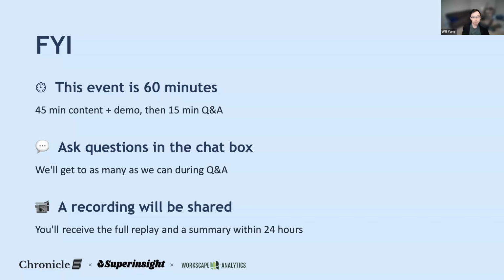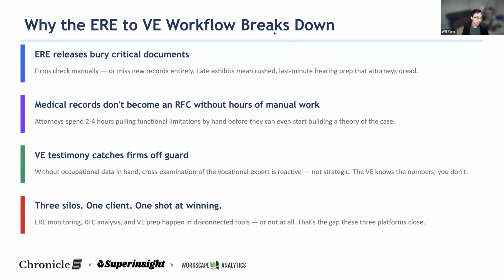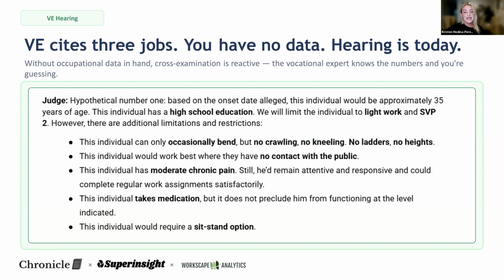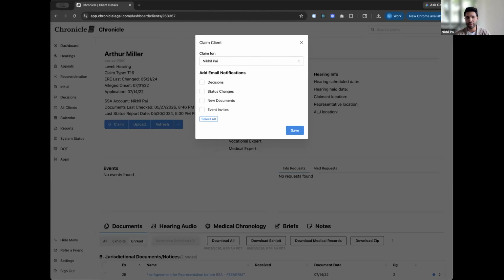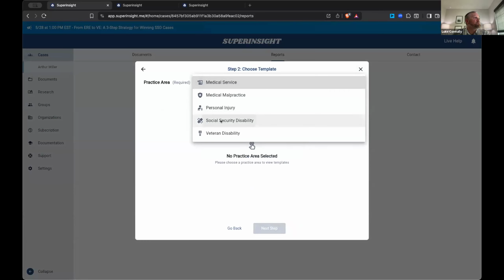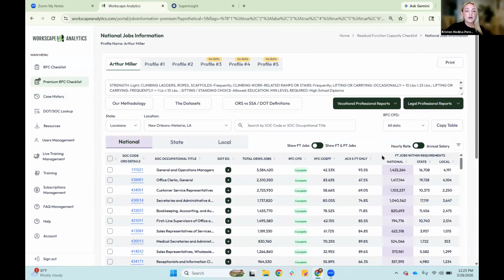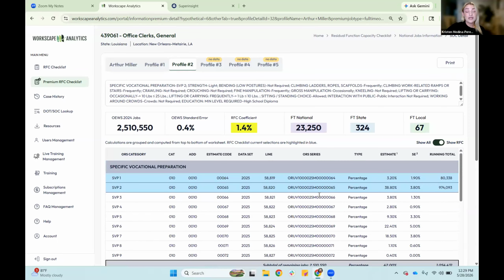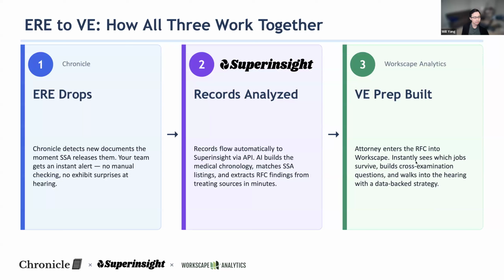From ERE to VE: A 3-Step Strategy for Winning SSD Cases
Winning an SSD case is decided in preparation, not in the hearing room. In this live panel, Chronicle, Superinsight, and Workscape Analytics walk through a single connected workflow that takes a case from ERE pull to a hearing-ready vocational argument — and demonstrate all three platforms live.

This session was part of Chronicle's Advancing Technology in Disability Law series.

Why This Session Matters: Under SSR 24-3p, the burden is now on attorneys to challenge vocational expert (VE) testimony live in the hearing. That makes preparation — complete records, a synthesized RFC, and vocational data matched to your client's limitations — the difference between steering the examination and reacting to it.

Attendees learned how to:

- Turn ERE files into a complete, organized case record that stays current with daily SSA monitoring
- Synthesize medical evidence into a full RFC with source-level citations
- Apply ORS data to anticipate job numbers before the hearing
- Build cross-examination strategy and propose defensible hypotheticals under SSR 24-3p
- Connect ERE monitoring, medical synthesis, and vocational analysis into one workflow

Speakers

Nikhil Pai
Founder, Chronicle. Chronicle is the ERE monitoring and case-tracking platform that checks the SSA e-file daily for every monitored case.

Luke Connally
Co-Founder, Superinsight. A military veteran who built AI-driven medical record analysis for disability and injury-focused law firms.

Kristen Medina-Perez CEO, Workscape Analytics.
Focused on vocational data and hearing strategy for SSD cases under SSR 24-3p.

Timestamps:
00:00 Introduction & Welcome
03:58 Why the ERE-to-VE workflow breaks down for most firms
05:22 The flow-of-information problem at hearing (Nikhil, Chronicle)
06:34 Why a synthesized RFC beats a summary (Luke, Superinsight)
07:51 SSR 24-3p and the shift to ORS (Kristen, Workscape)
09:42 Live demo: ERE monitoring in Chronicle
15:30 Live demo: RFC extraction in Superinsight
20:13 Live demo: ORS job-number strategy in Workscape
25:27 Recap: the connected stack
30:02 The ERE to VE Starter Kit (special offers)
31:13 Audience Q&A
49:29 Closing